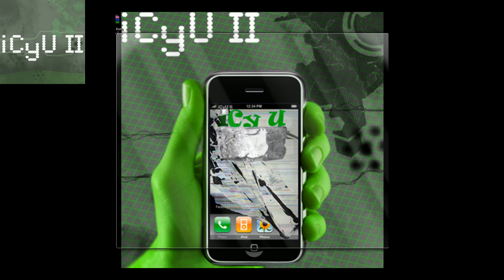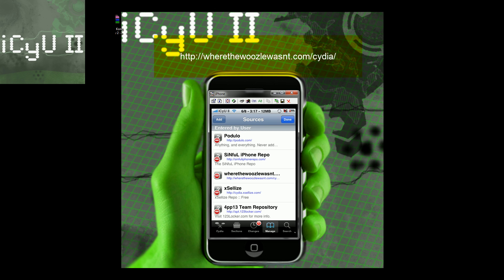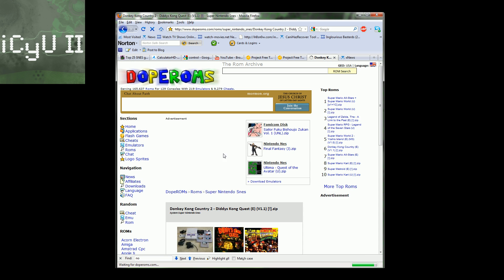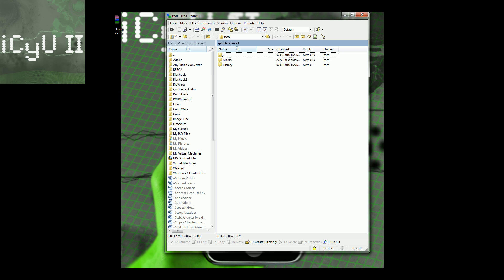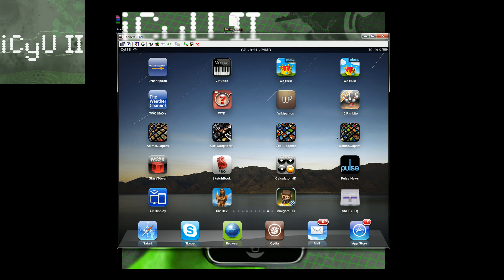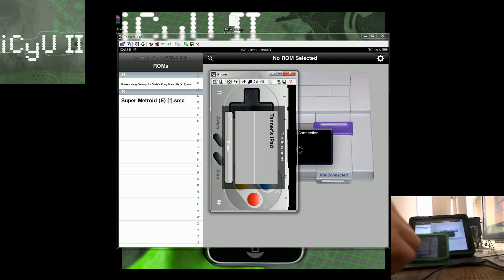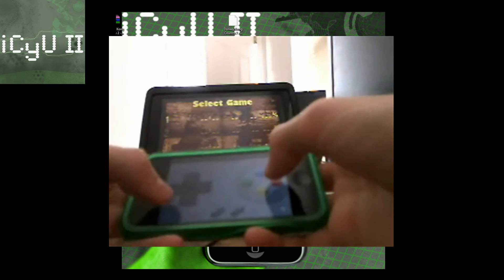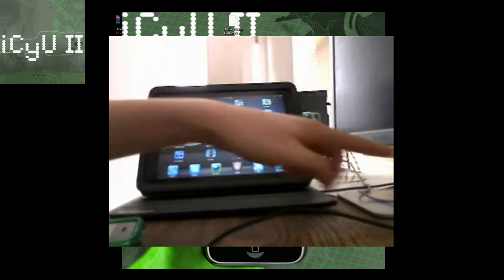SUPER Nintendo Emulator For iPad - Use iPhone/iPod Touch As a Controller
Ever wanted to control your iPad from your iPod touch or iPhone while playing Super Nintedo Games

Steps:

1. Open cydia on iPad and iPhone/iTouch

3. Download Control pad on the iPhone/iTouch and SNES (HD) on the iPad

4. You will need to get roms from this website either on your iPad on or on your computer

5. If downloaded on computer you must SSH them in (see bellow for SSH client downloads) - navigate to var/mobile/media/roms/snes

6. Run SNES HD on your iPad and then run control Pad on your iPhone/iTouch
 ** Must both be connected to the same wifi or they must be on bluetooth**

7. Accept prompts from both devices

8. AND PLAY!

 **Note that you may only be on doperoms once PER wifi address! **